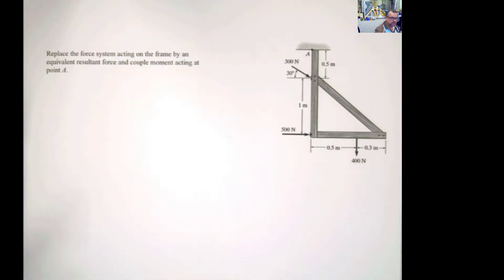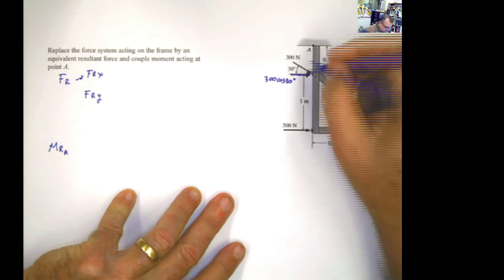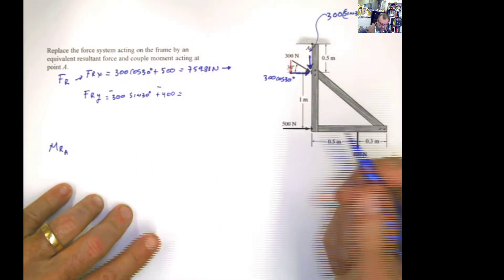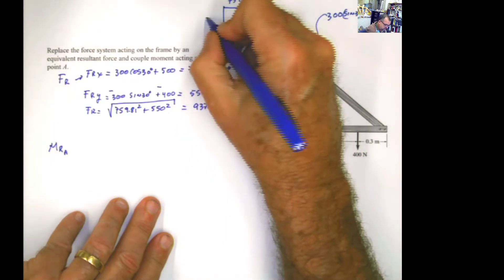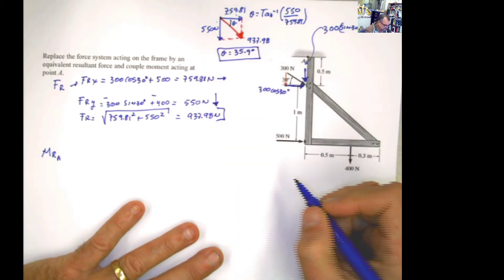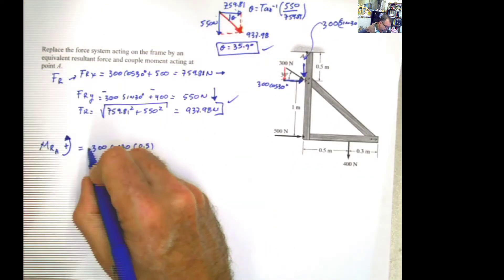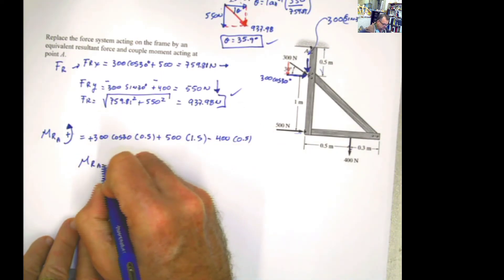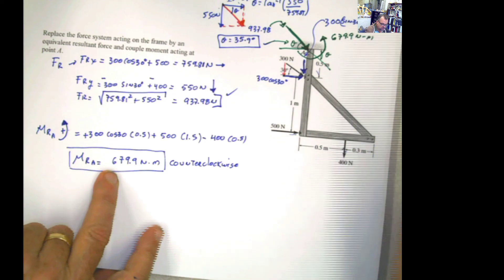Equivalent Systems 2D 4 105H14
Find Equivalent Force and Couple System at a point (2)